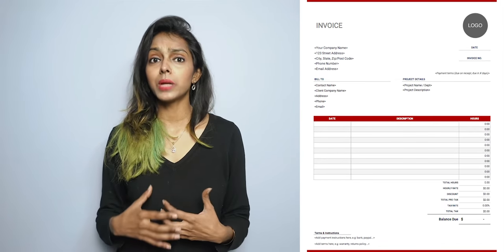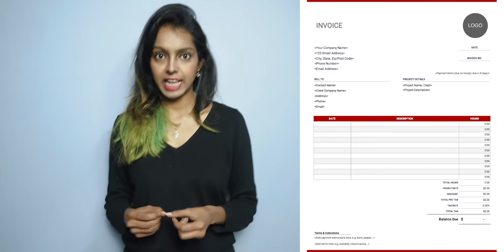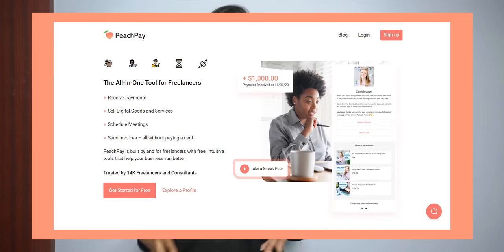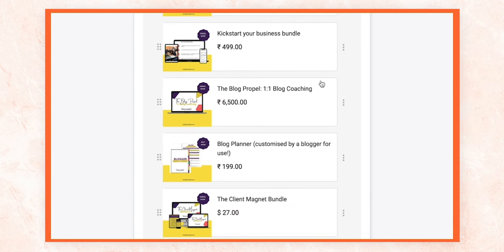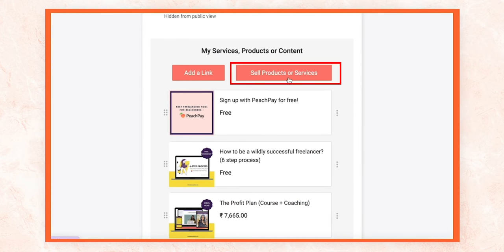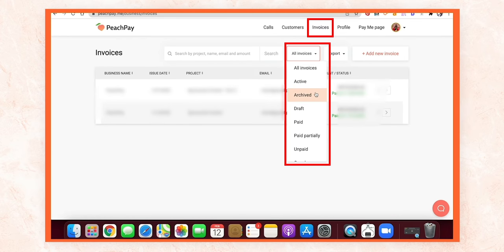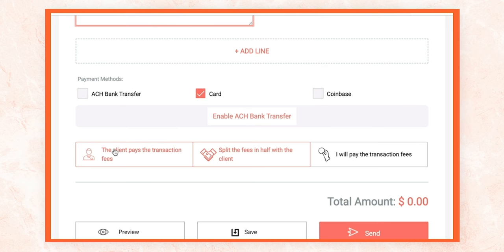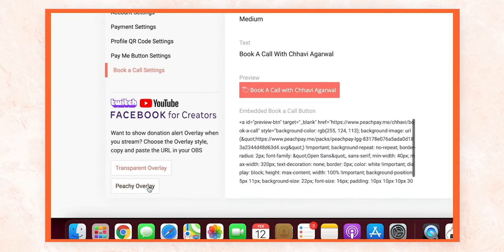HOW TO INVOICE CLIENTS AS A FREELANCER | INVOICING CLIENTS | PEACHPAY.ME REVIEW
✦ Peachpay.Me (sign up using this link and get every feature for free!)

In this video, I will tell you How to Create A Freelance Invoice for any kind of freelancing work.

AFter this video, you will know exactly how to create invoices professional and get paid on time. It will also make the entire process simpler, easier and clearer for you as a freelance business owner.

I will tell you why an invoice is important, what it does to your business, how to create an invoice, what to put in an invoice, freelance invoice template, freelance invoice tool you can use for free and more.

I hope you liked "How to invoice clients as a freelancer | Invoicing clients | PeachPay.me Review"

I can not guarantee that you will make money online from this, or any of my other videos or blog posts.  While I try to share the most legitimate ways to make money online, you are responsible to vet and research before taking any steps and be careful of scams.

I am only capable of telling you information and sharing methods that have the potential of making money.

This helps and supports this youtube channel, and keeps it going, thanks!